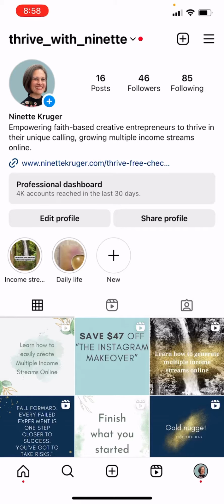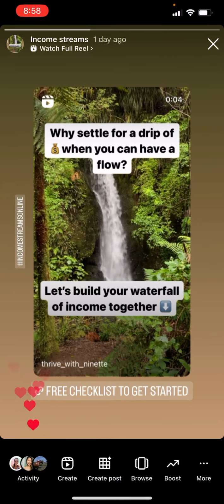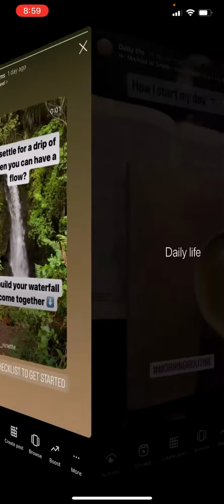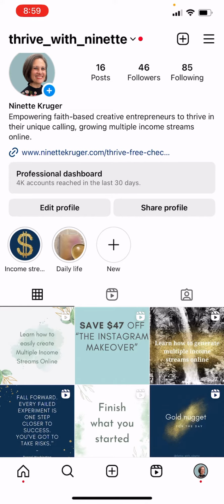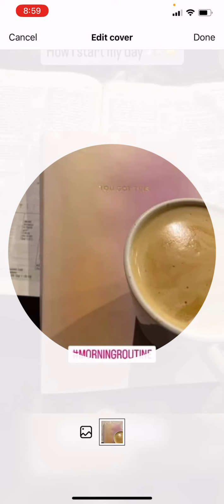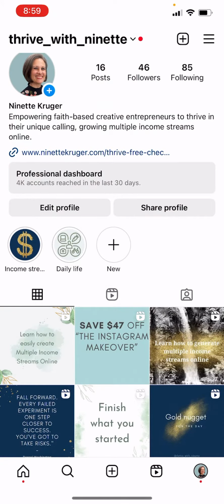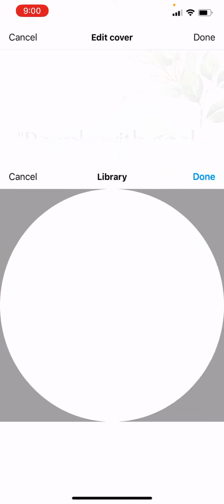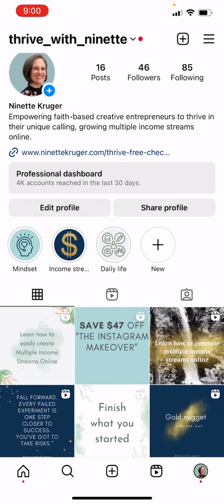Instagram tips 2024: Create story highlight covers that match your brand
Easily change your story highlight covers with this simple tutorial

When you share a story to Instagram, it will ask whether also want to share it to “highlights”. If you do, a small circle ⭕️ will appease at the top of your feed, with an image of the story you shared.

If you want to create a more professional look that perfectly compliments your brand, go over to Canva, create a square Instagram post with a circle template, and create your highlight covers there. Then download them to your phone’s camera roll so you can easily add them following the steps I show you in this video.

Voila! A super simple way to elevate your brand 😁

Save $47 off @katcoroy ‘s “Instagram Makeover “ course when you use my referral (Just copy and paste it into your browser)